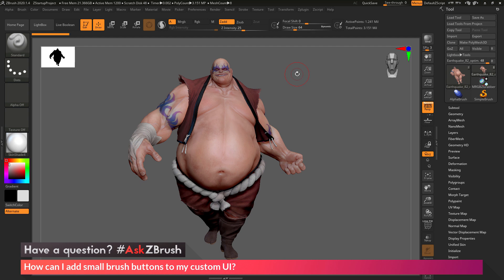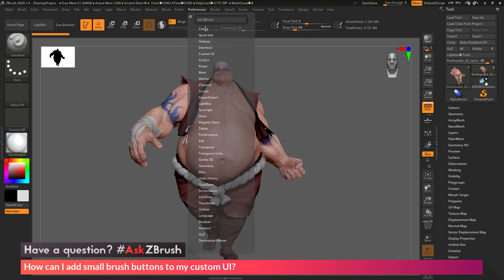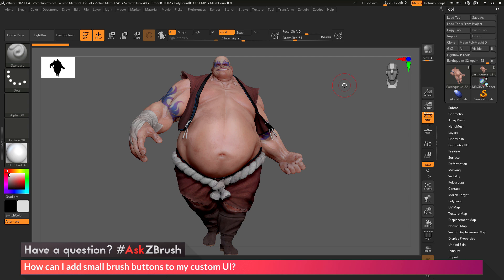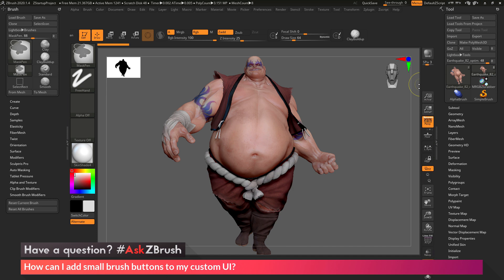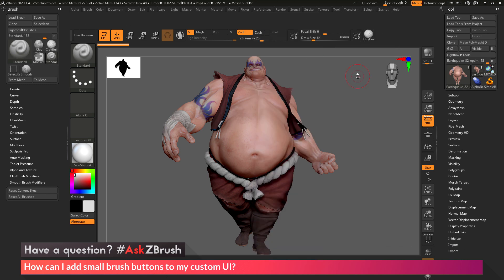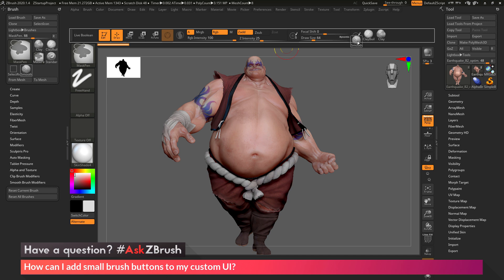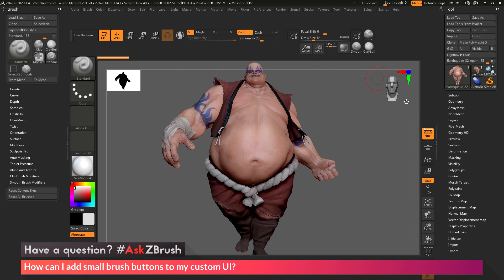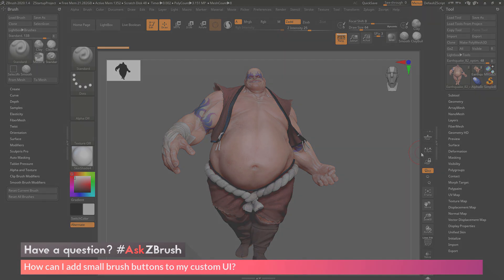AskZBrush - "How can I add small brush buttons to my custom UI?"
Video covers how to drag brush buttons to you custom UI.  Video also covers how to create smaller buttons by disabling 'Wide Buttons' and how to get buttons to stack vertically.